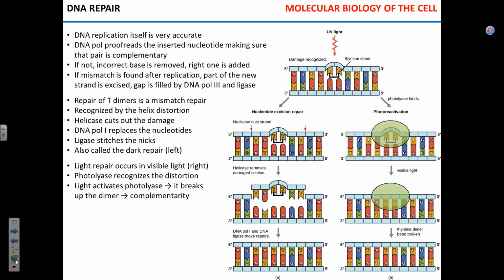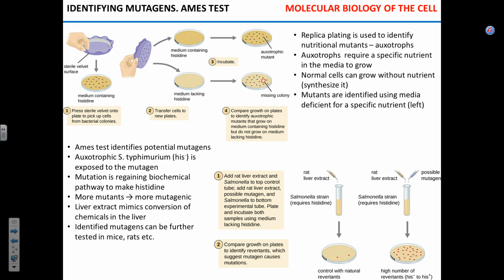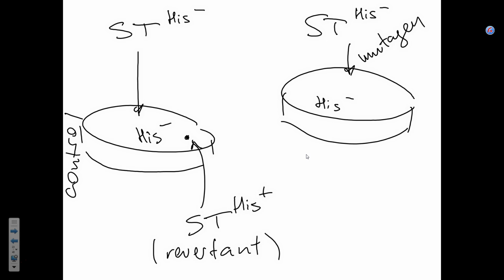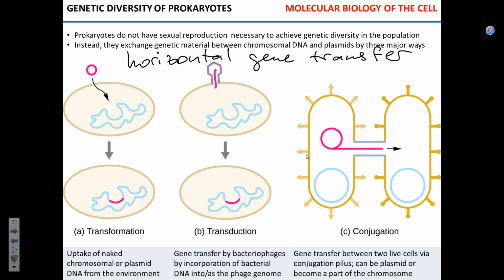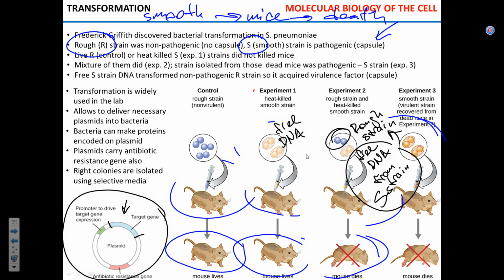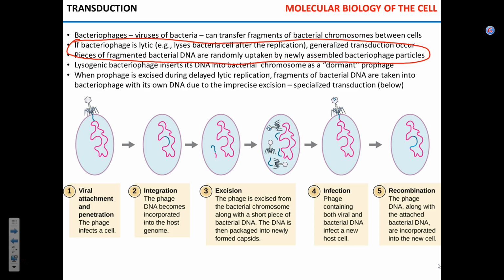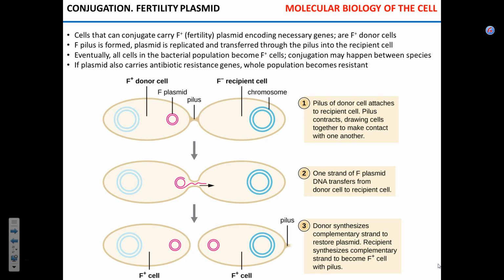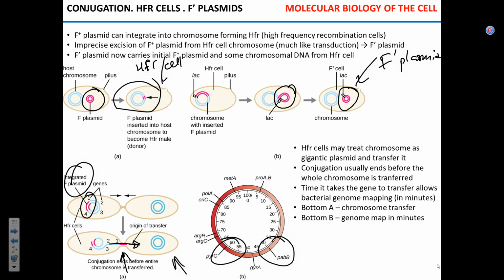DNA repair. Gene transfer MW 021517